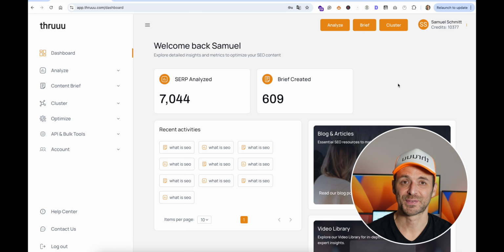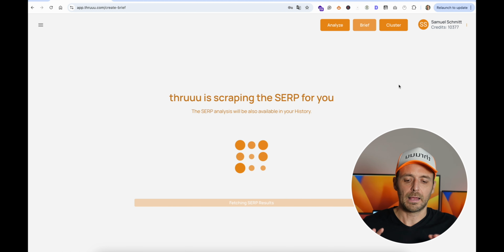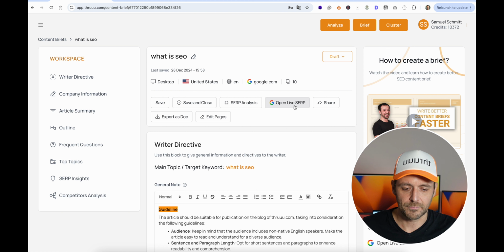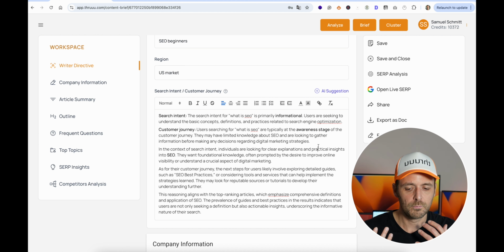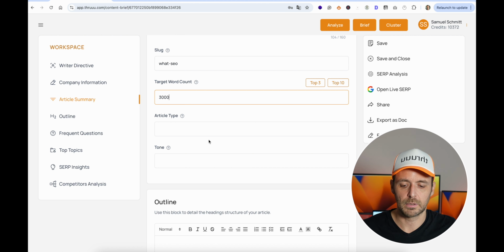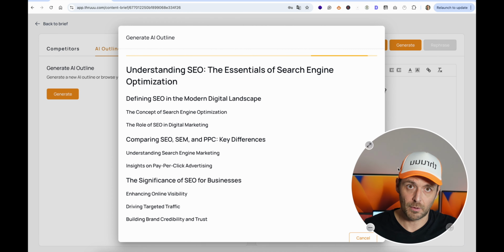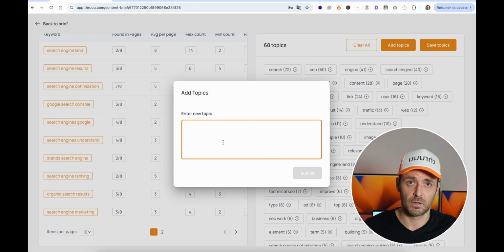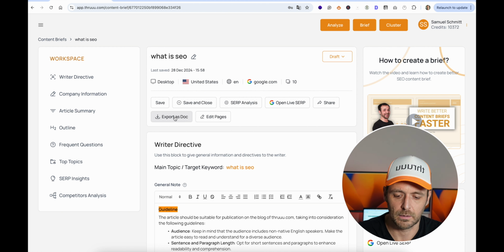Master the Best Content Brief Generator (Tutorial)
Ready to take your content creation to the next level?

In this tutorial, we’ll show you how to master the best content brief generator: thruuu!

Learn how to:

- Analyze competitor strategies to gain a competitive edge.
- Create detailed and effective content briefs in minutes.
- Generate custom outlines using AI and prompts for any content type.
- Save time and ensure consistency with reusable templates.

Whether you're a marketer, content creator, or SEO pro, this step-by-step guide will help you streamline your workflow and deliver better content faster. Watch now and become a content brief expert!